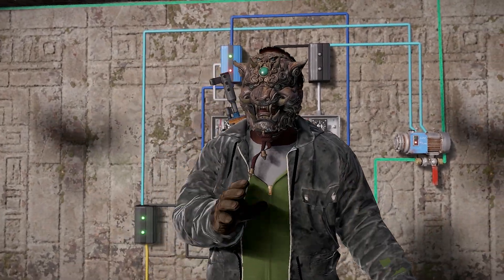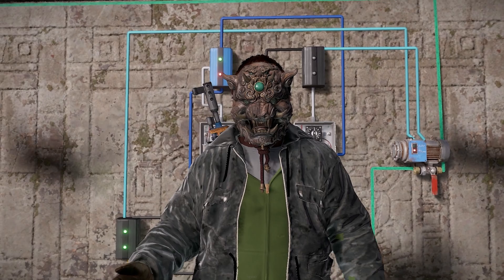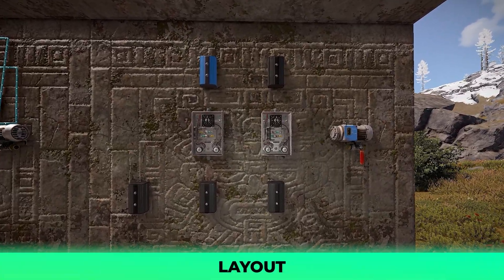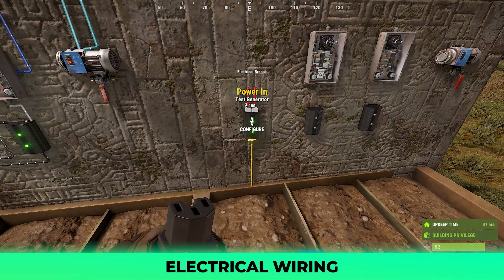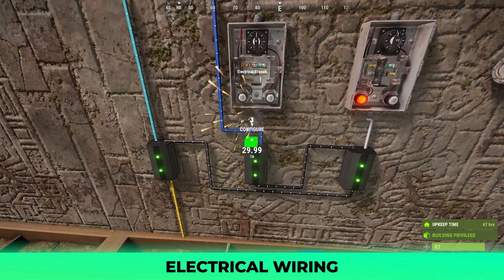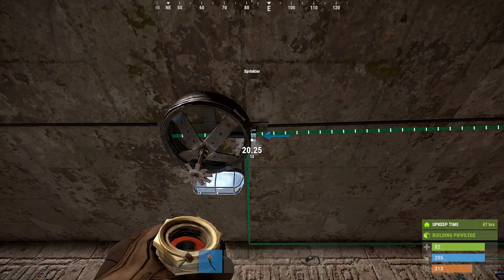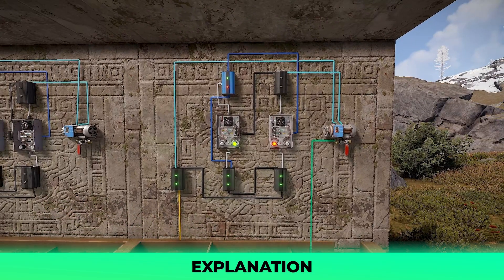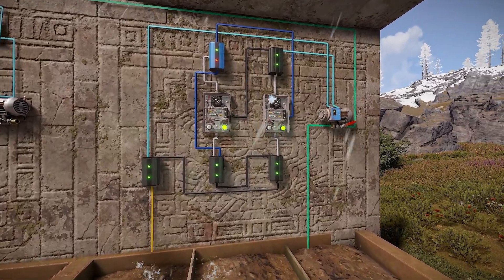How To Build an Automated Sprinkler System in Rust!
I built an automatic sprinkler system in Rust so you don’t have to get your hands (too) dirty 🌱🔥! In this step-by-step tutorial, I’ll show you how to wire up timers, set up your rust sprinkler circuit, and finally watch your base stay watered while you focus on looting. Whether you’re a seasoned electric engineer in Rust or a noob looking for a rust electricity guide, I’ve got you covered with all the pro tips and tricks!

0:00 Intro
0:25 Items Required
0:38 The Basics
1:02 Layout
1:43 Wiring
2:50 Explanation
3:50 Outro